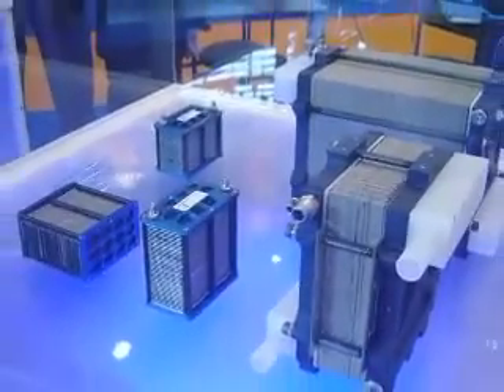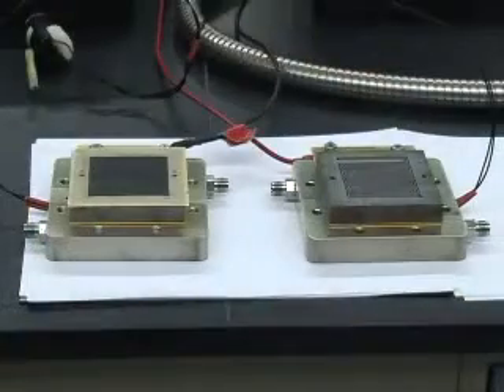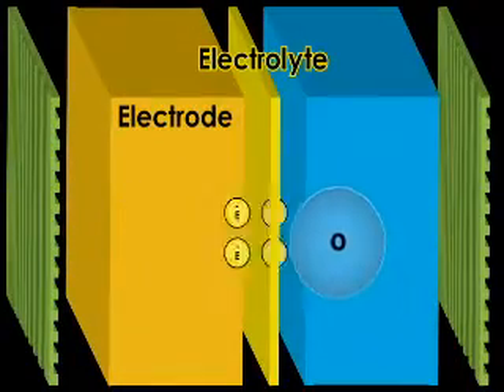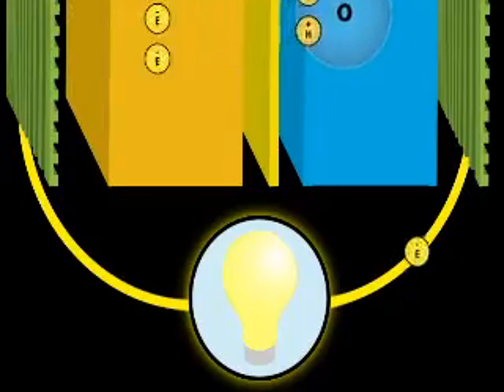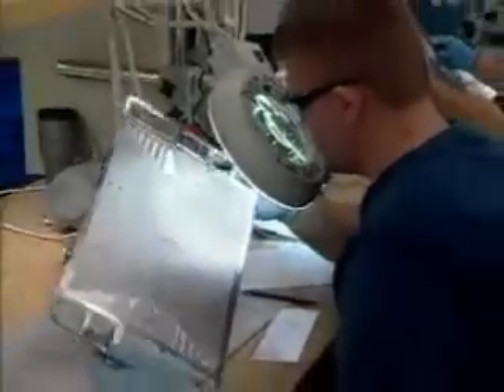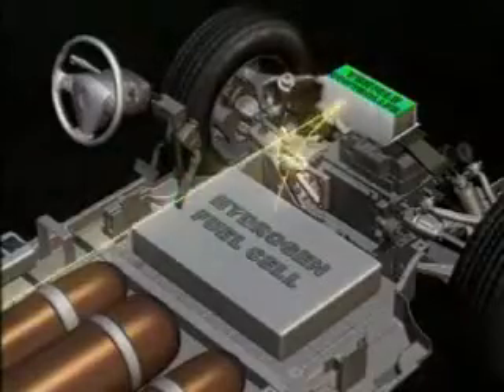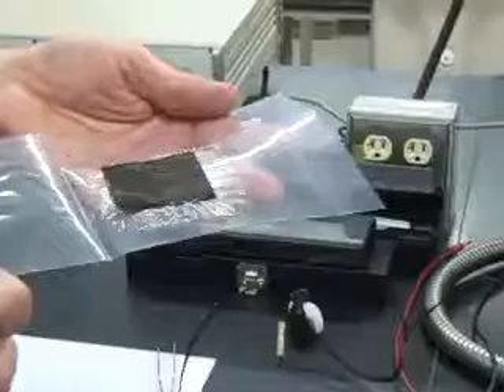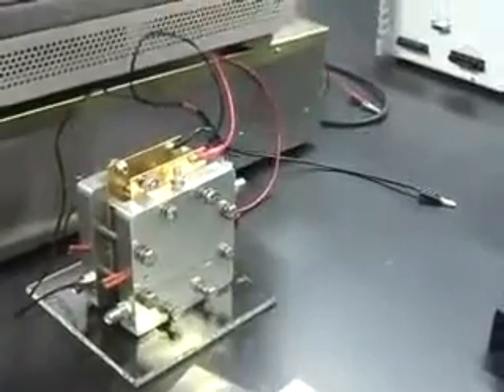Fuel Cells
Fuel Cell is an electrochemical device that combines hydrogen and oxygen to produce electricity, with water and heat as its by-product. Since the conversion of the fuel to energy takes place via an electrochemical process, not combustion, the process is clean, quiet and highly efficient  two to three times more efficient than fuel burning.

As long as fuel is supplied, the fuel cell will continue to generate power. And now we go for the Fuel part. Hydrogen is a medium for storing energy. To be useful as an energy carrier, all fuels (such as gasoline and natural gas), have a characteristic of being volatile.

The main reason to employ fuel cells instead of combusting hydrogen has to do with efficiency. Anytime a fuel is ignited and burned the overall efficiency is limited by the laws of physics, to around 10%. This is due to efficiency losses associated with heat and the additional steps necessary before the fuel is transformed into useable energy.

A fuel cell directly converts the hydrogen fuel into electricity and is therefore inherently more efficient. A fuel cell skips the steps, associated with combustion generation, of first converting the fuel into heat, then mechanical energy and finally into energy. In an automobile engine 100 standard cubic feet of hydrogen would power the car for about 6 to 12 miles. That same amount of hydrogen in a fuel cell powered car could increase the distance traveled from 20 to 30 kms.

Fuel cells may soon generate electrical power for all sorts of devices we use every day.